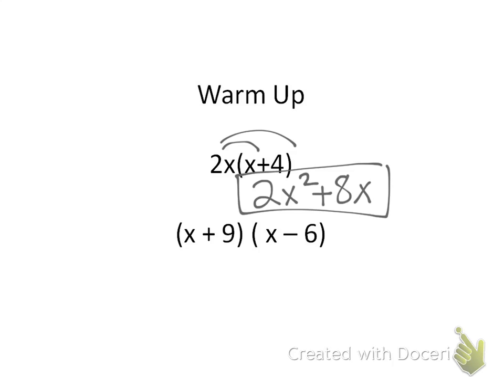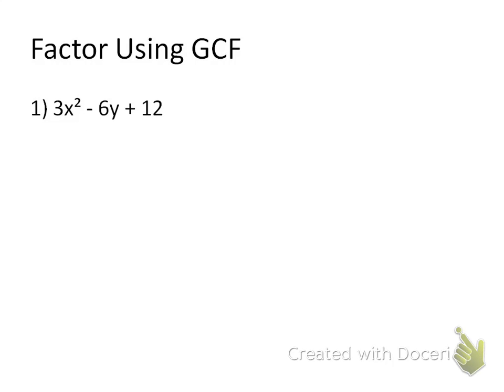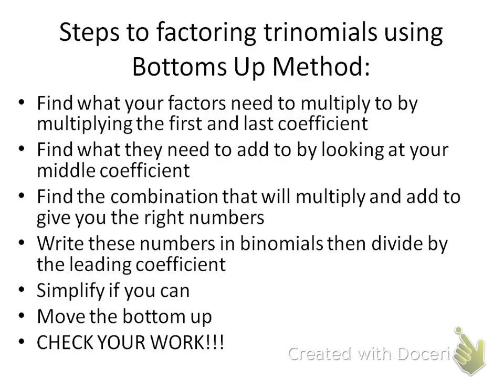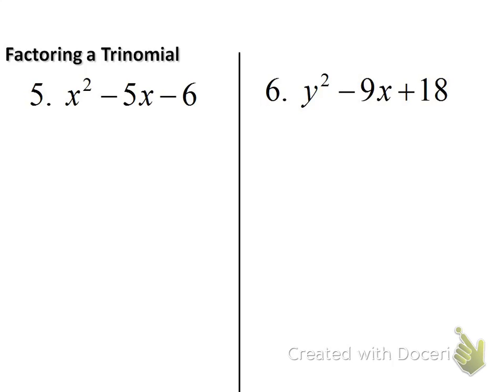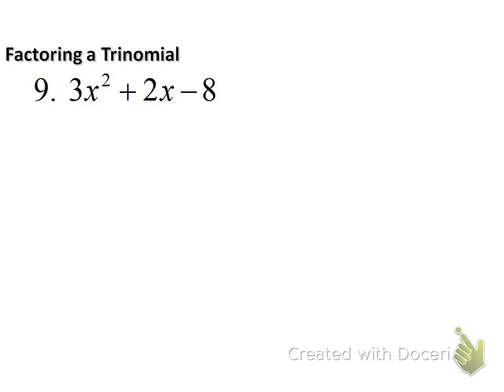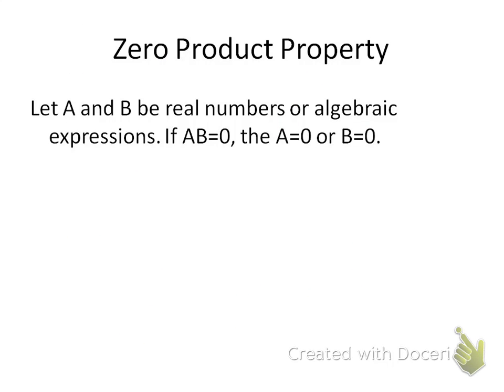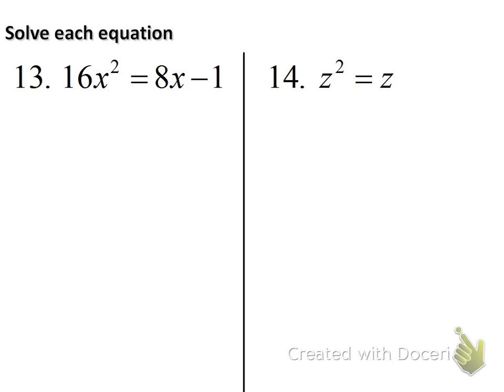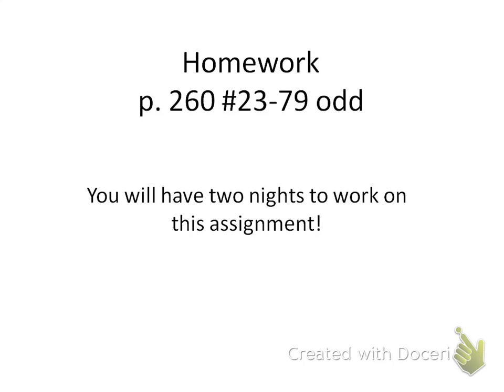Alg2Adv Sec 5.2 Day #1 10/16